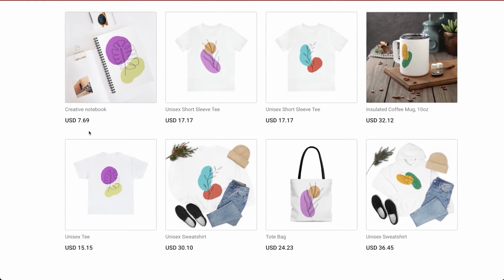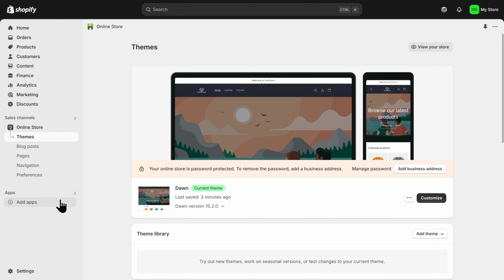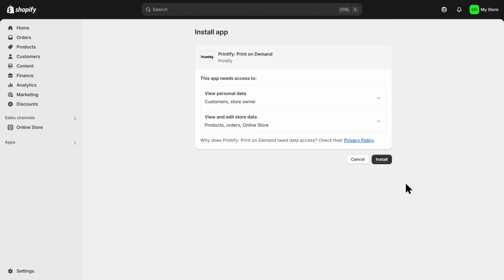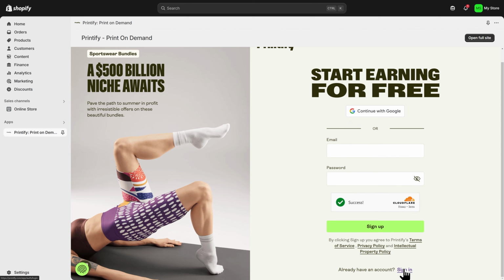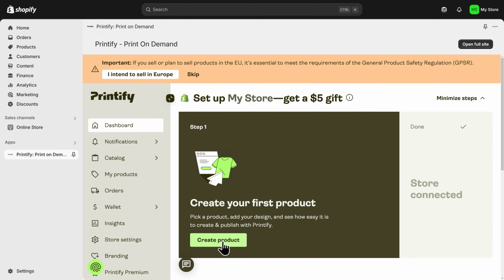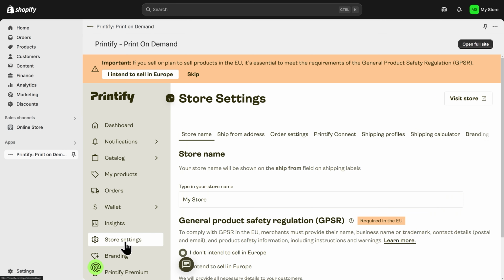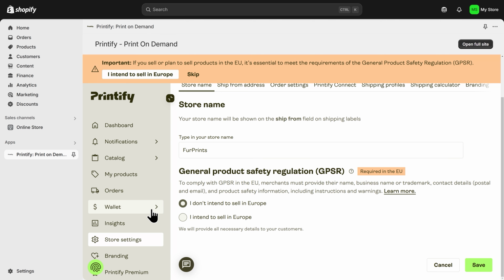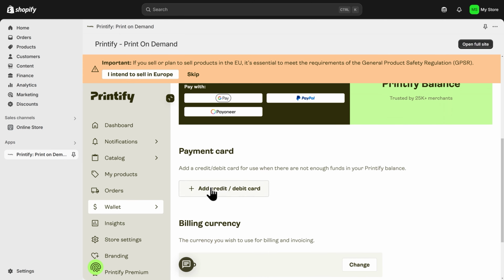How to Connect Your Shopify Store to Printify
Learn how to connect your Shopify store to Printify in this step-by-step tutorial. Set up your print on demand business, install the Printify app, and start adding custom products to your Shopify store in minutes.